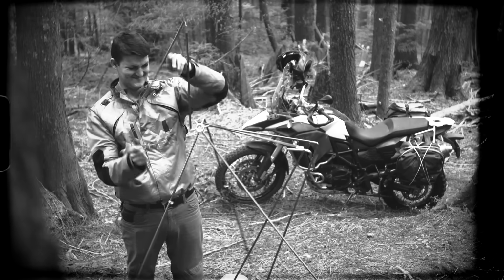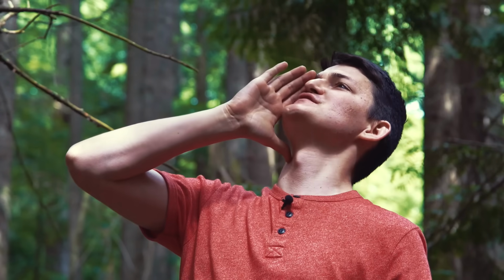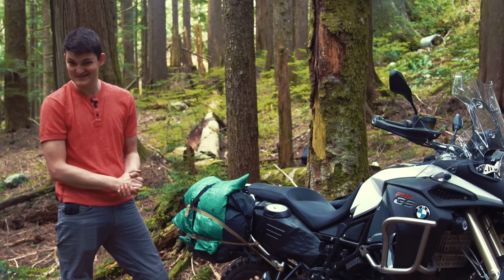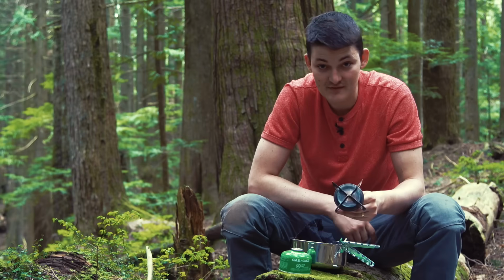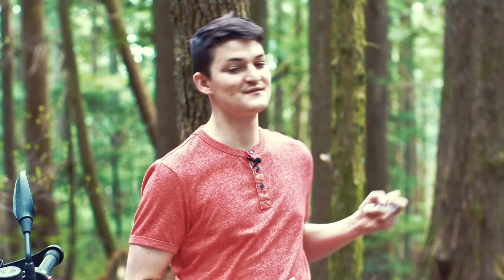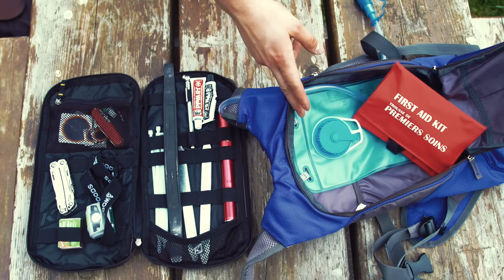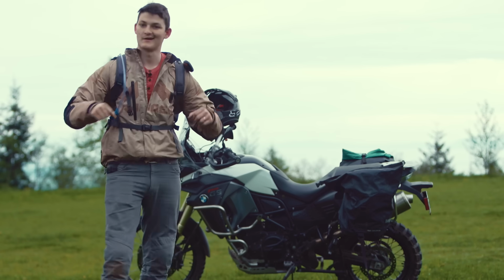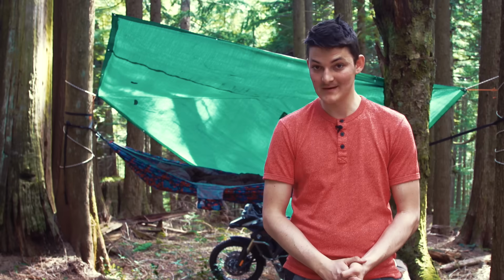The Smallest Motorcycle Camping Kit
Go farther, go faster, live easier and have more fun outdoors with our most compact motorcycle camping kit. Oh, and don't forget the bug spray. (Gear breakdown below)

Minimal Motorcycle Camping Essentials:
0:55 - Thermarest Slacker Hammock
1:47 - 0°C Sleeping Bag
2:05 - Compression Sack
2:39 - ROK Adjustable Stretch Straps
3:20 - Primus Trail Stove
4:44 - Nelson-Rigg Hurricane Saddlebags
5:30 - First Aid Kit
5:30 - Tire Flat Patch Kit
5:32 - Motorcycle Tool Kit
5:38 - Epoxy
5:40 - Tire Irons
5:40 - SPOT Gen 3 Satellite GPS Messenger
5:54 - Boostr Solar Backpack - SOLD OUT